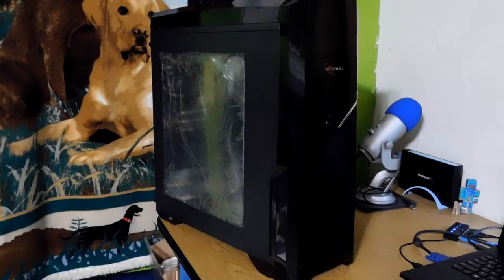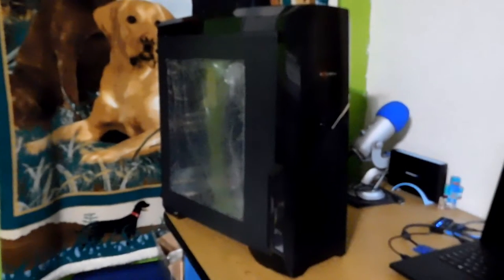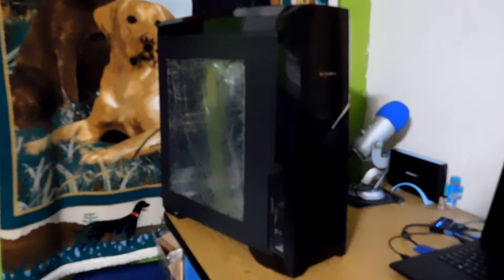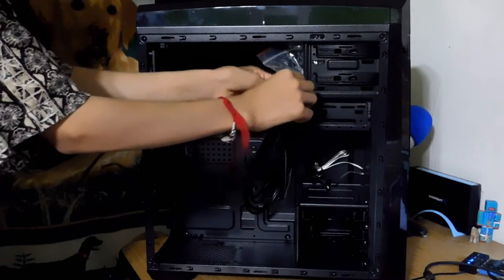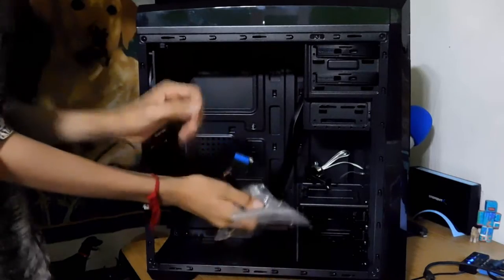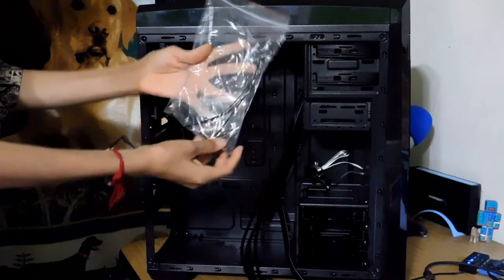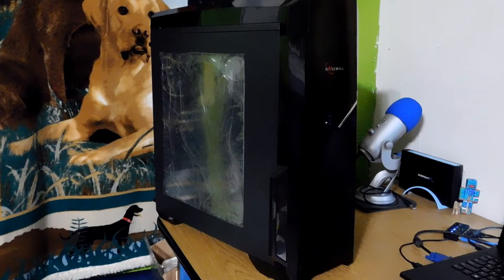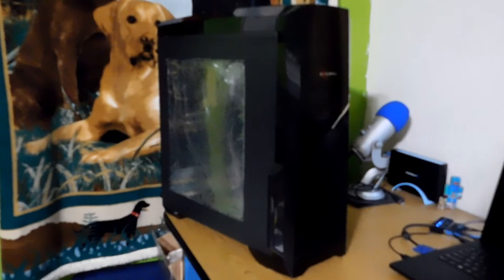Rosewill Nautilus Case | OVERVIEW!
This is the first case I ever got. Lets take an overview.